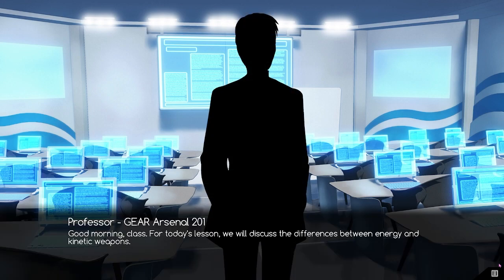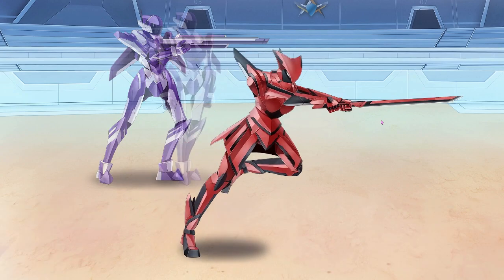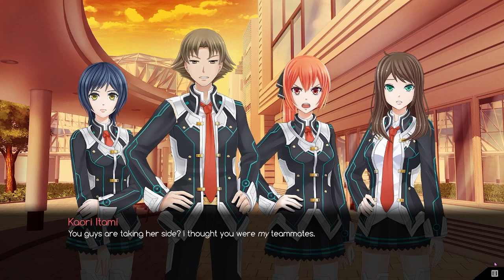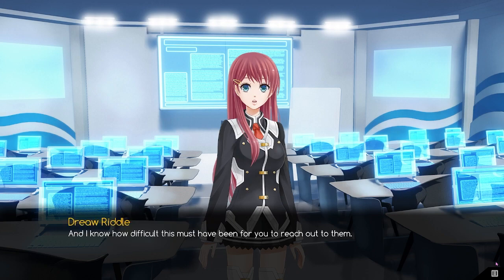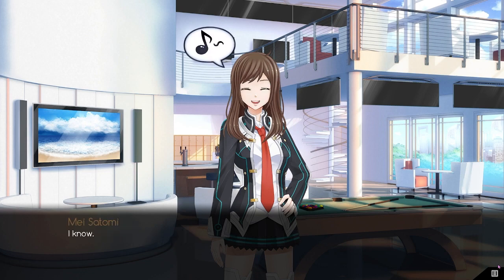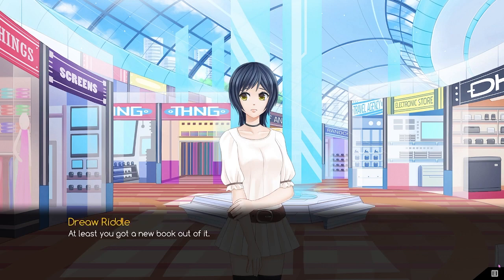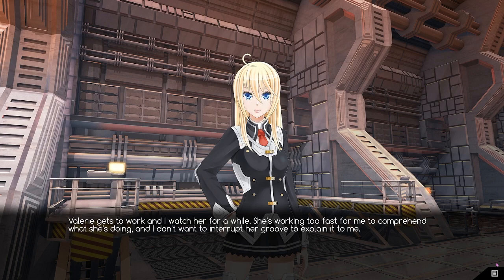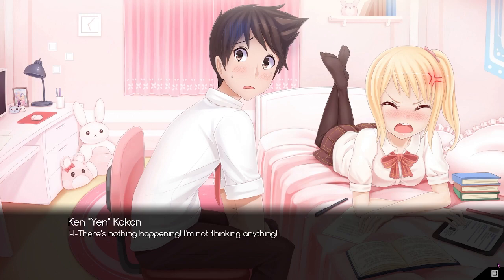ACE Academy, Episode 8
[Start Of The Track]

Welcome to CSP Dreaw. My name is Dreaw, that likes to do random stuff, like making Youtube video's and streaming.
Recently, I started to get into Unity Gamedev a little bit. This is my portfolio:

[Links]

➜ Origin: spion090 / spionschrijver
➜ Raptr (AMD Gaming Evolved Control Center): cspdreaw

[Music/Sound]

♪ INGAME MUSIC, SOUND AND VOICES!
♪ Other Voices: The OSRiddle Team!

[End Of The Track]